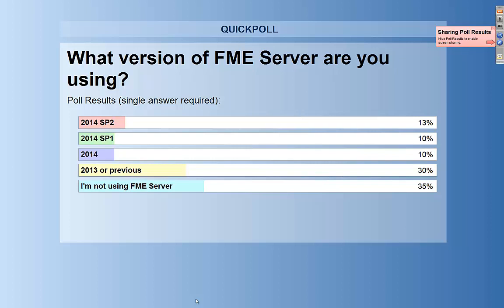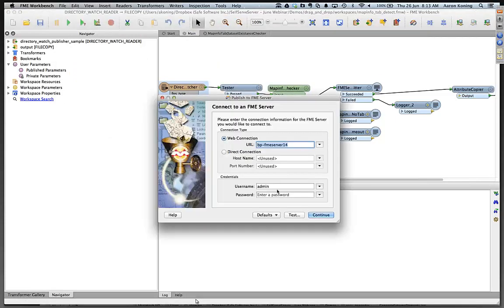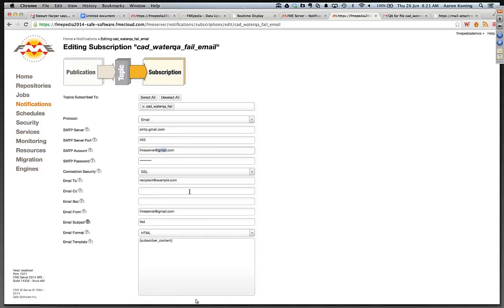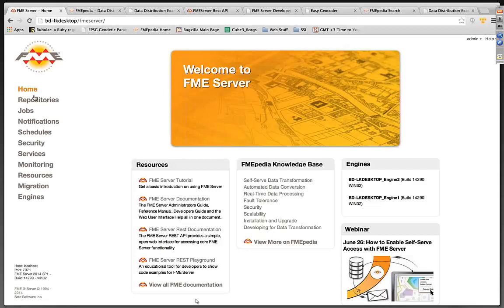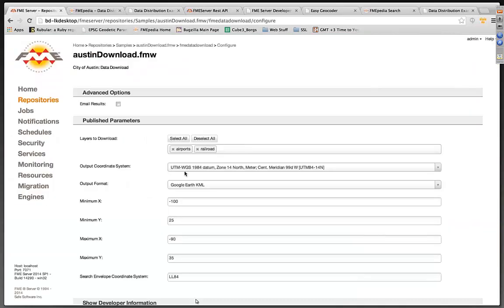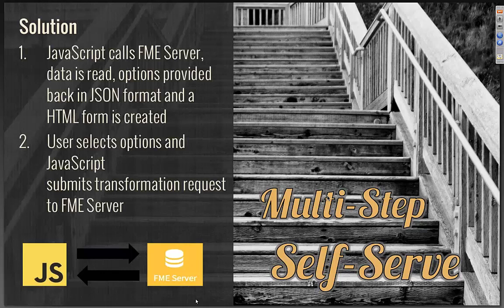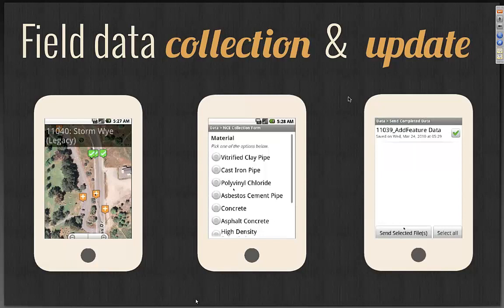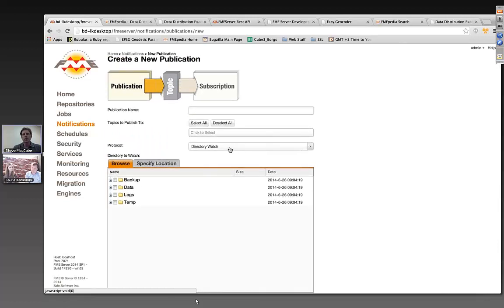How to Enable Self-Serve Data Access with FME Server - HD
Learn how to provide self-serve access to FME-powered data transformations. You'll see how you can offload distribution tasks to the end-user with automated transformations of downloaded data. You'll also see how you can give users the power to transform, validate and load data on their own. The best part about enabling self-serve access is that end users don't even have to learn how to use FME.